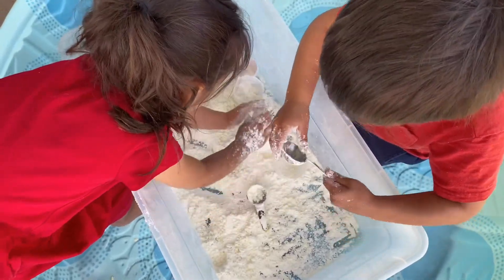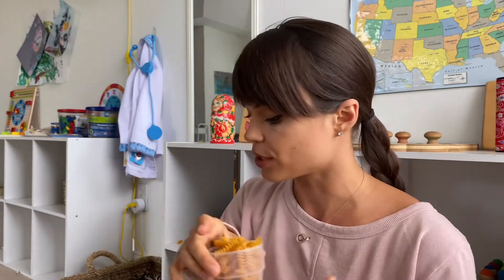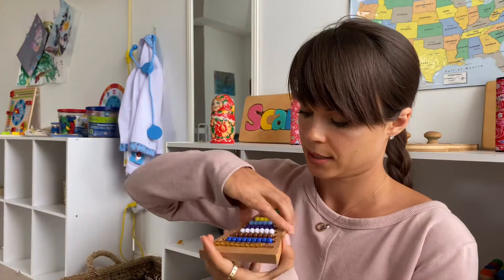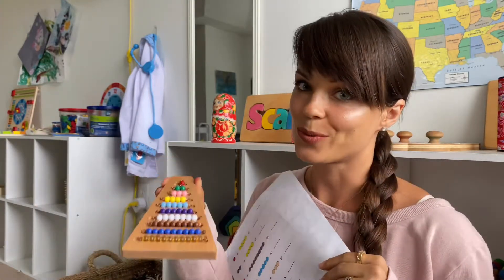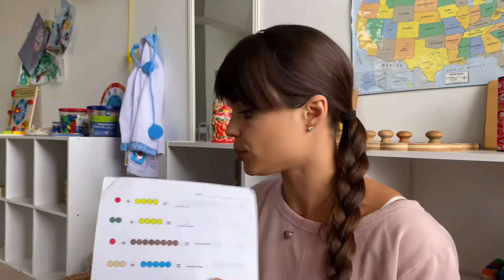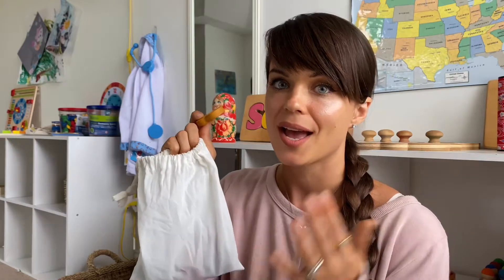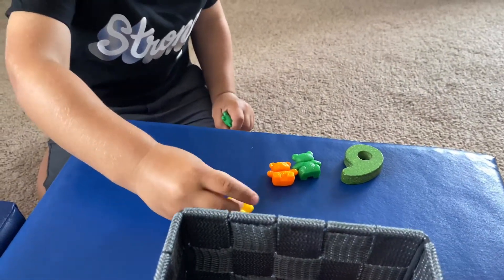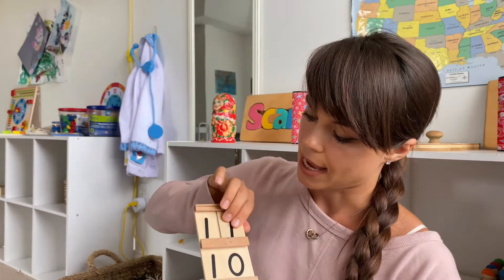Montessori At Home Preschool Math Materials And Activities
Today I’m sharing Montessori At Home preschool math activities and materials and go in depth on presentations of the iconic Montessori lessons of teen and ten board, color beads and one to one correspondence. The activities in this video build on each other depending on the level of your child. If you are looking to enhance your homeschool environment or are interested in Montessori concept this video will help you. Enjoy!

Montessori ten board:

Montessori beads: